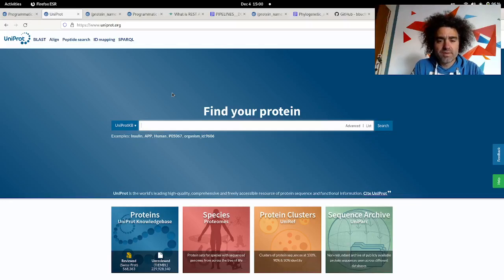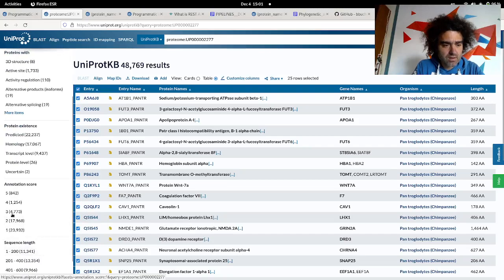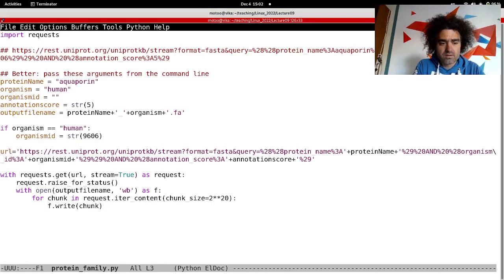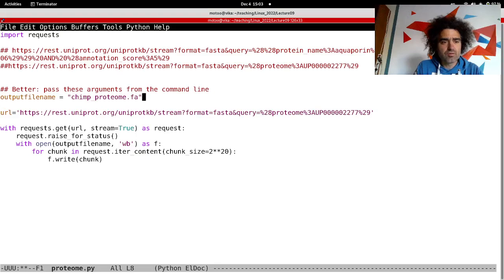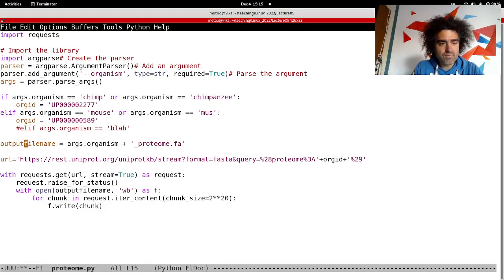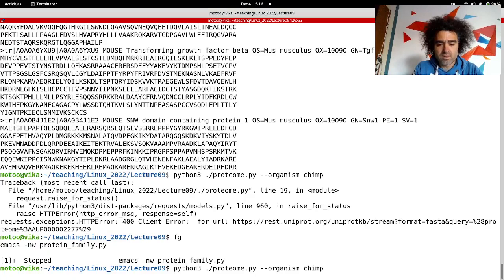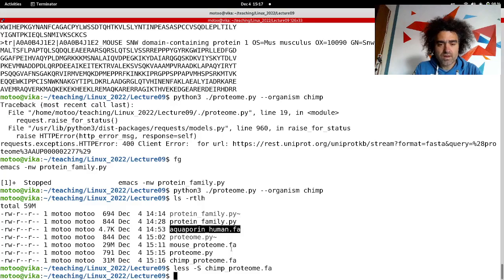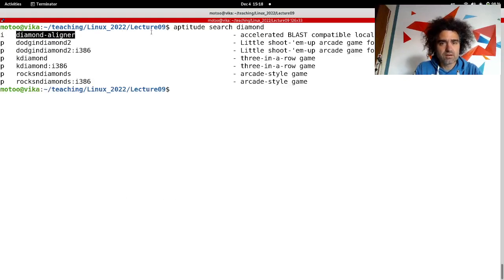Εισαγωγή στο Linux - Lecture09-02 - Pipeline01 - Uniprot Protein Family get Proteomes from UNIPROT